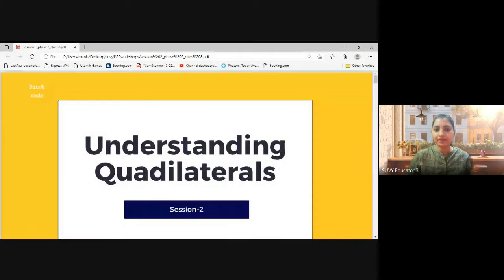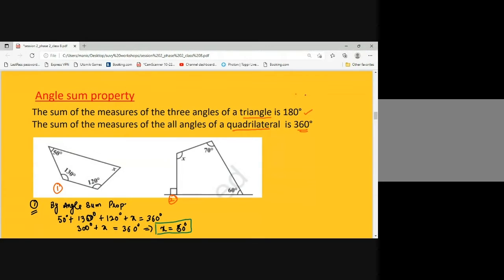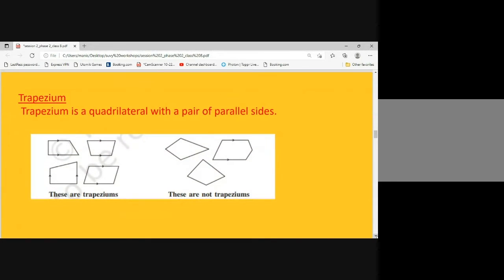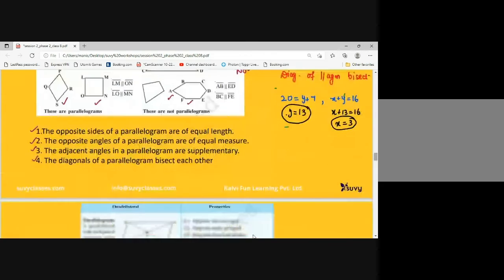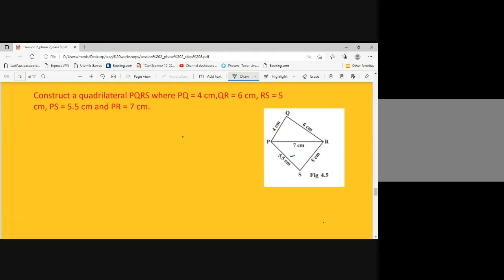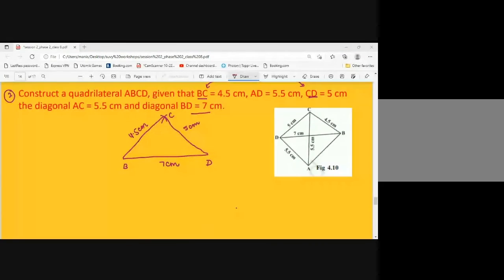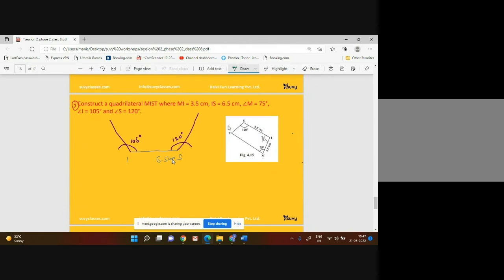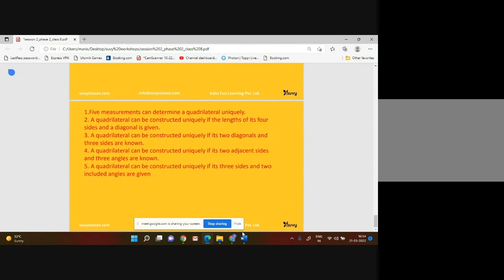Understanding Quadrilaterals | Grade 8 | Mathematics | SUVY Classes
Heyy Buddies! Do you love maths? Wanna learn about quadrilaterals?  In this video, comparing quantities was taught by highly experienced teachers in India from SUVY Classes.

SUVY | Grade 8 | Mathematics | NCERT solutions | ncert syllabus | Secondary | Education | Funlearning | Understanding quadrilaterals | Maths game |